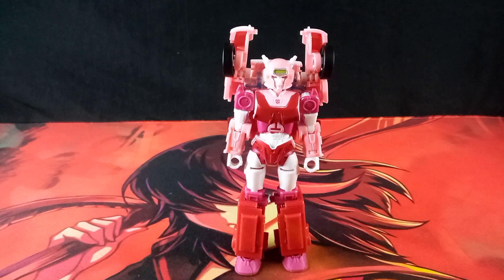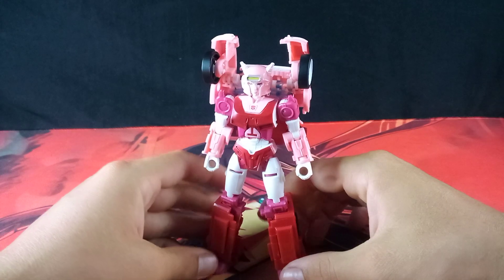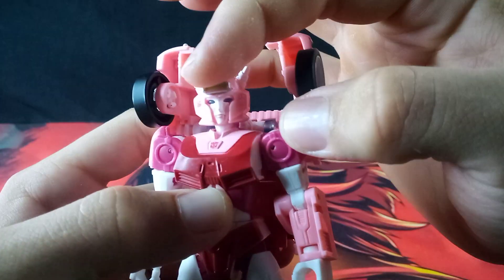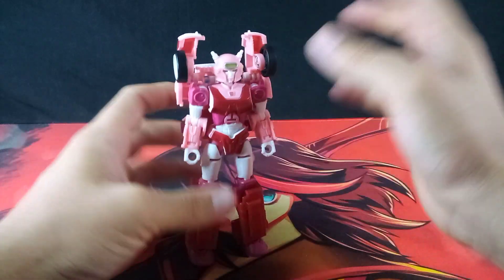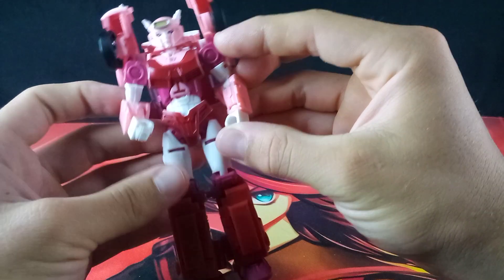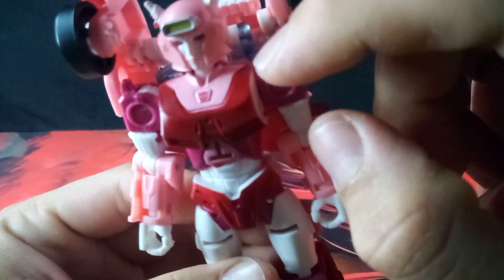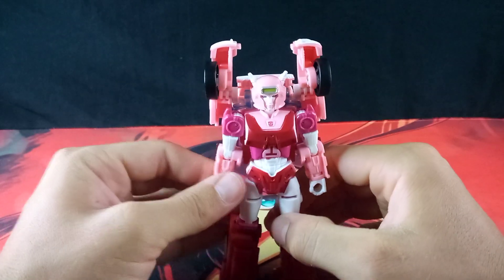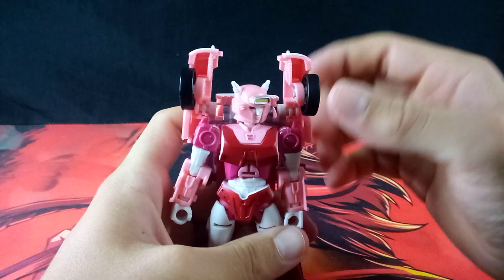review. the transformers legacy deluxe class Elita-1.